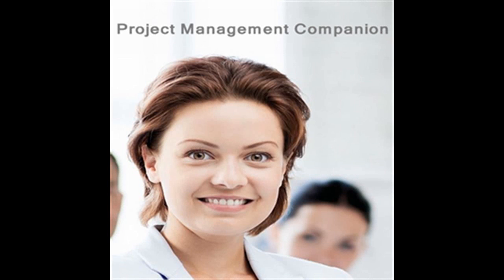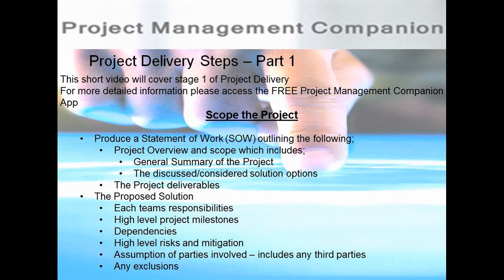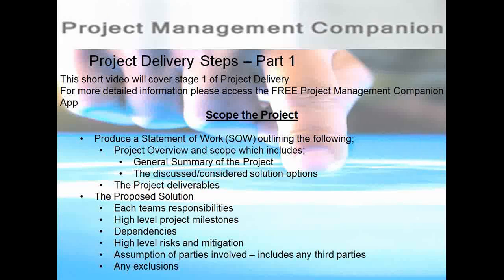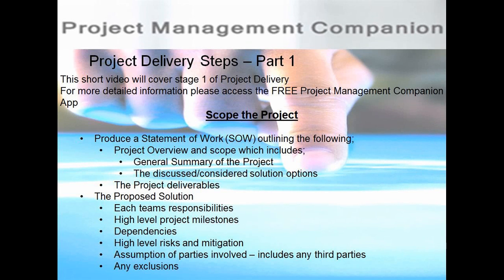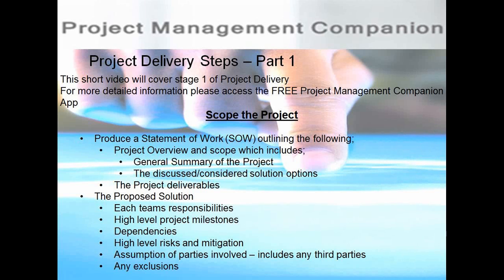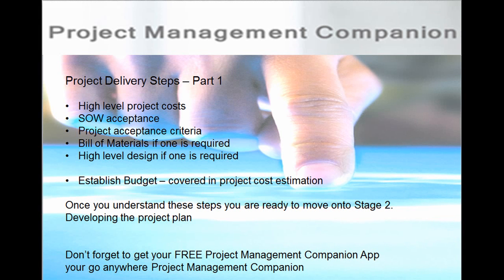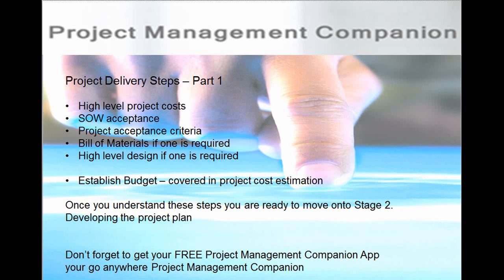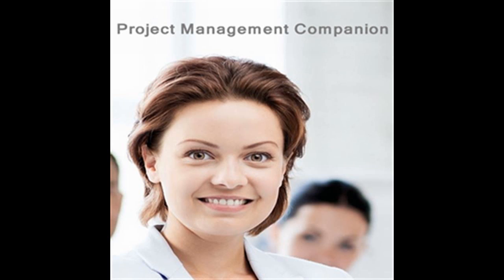Project Management Companion App Project Delivery Steps Project Scope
This Video covers Step 1 of a 5 part steps in delivering projects. In particular this video covers project scope. Having an accurate Project Scope will set the tone for the remainder of your project, as it will minimize any rework, and reduce project scope creep. When you have an accurate Scope, it is easier to generate a Project Charter, Statement of Work and outlines the budget.